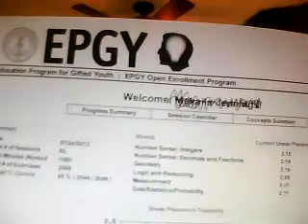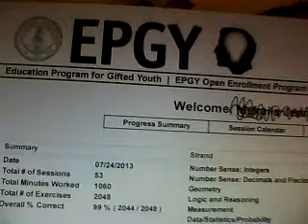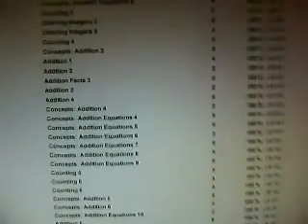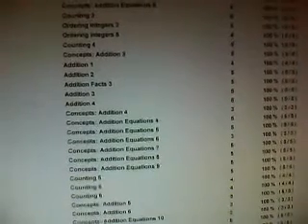Review of EPGY Open Enrollment Program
Here is a review of our experience with Stanford's Education Program for Gifted Youth (EPGY) Open Enrollment Program.

If you are interested in the program, here is a